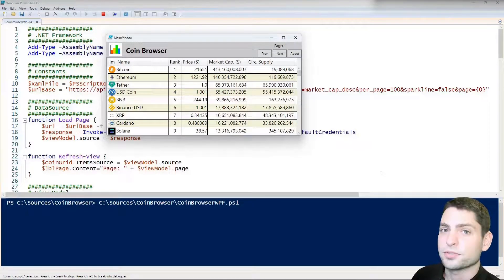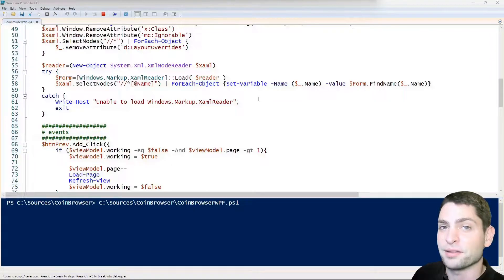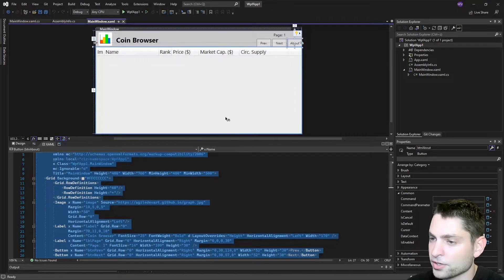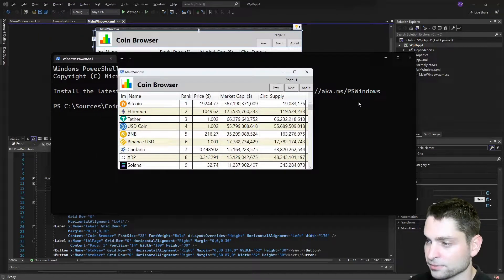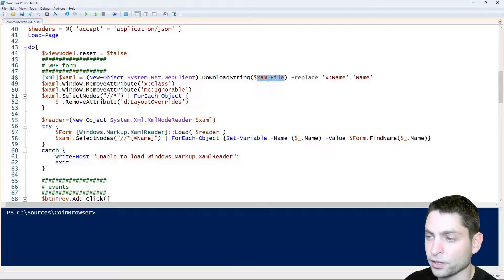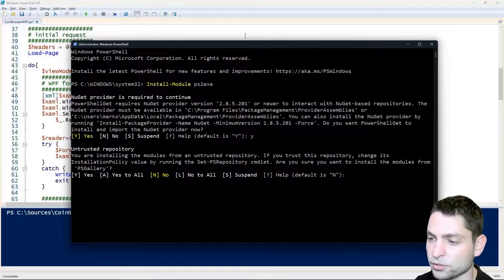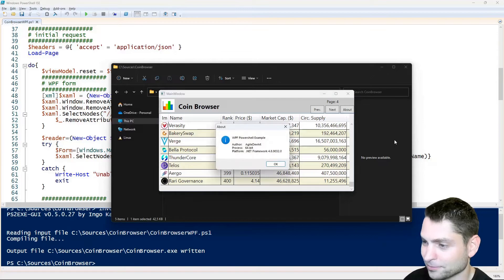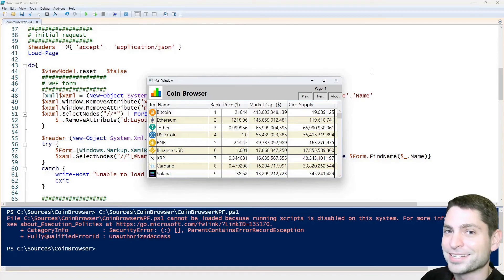Powershell - Convert Script to EXE and WPF Hot Reload - Part 2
Hot Reload a WPF xaml file in PowerShell and convert a PowerShell script into an exe executable.

00:00 Introduction
01:18 Xaml file in Visual Studio
02:33 Hot Reload xaml while script is running
04:03 Load xaml file from an URL
04:34 Convert PowerShell script to exe executable (ps2exe)
06:41 Run PowerShell exe without execution policy